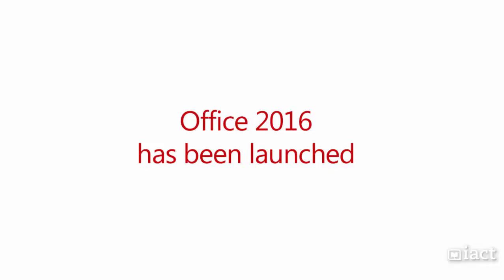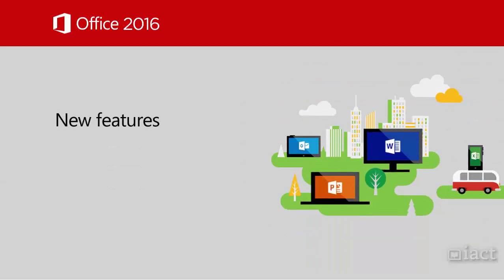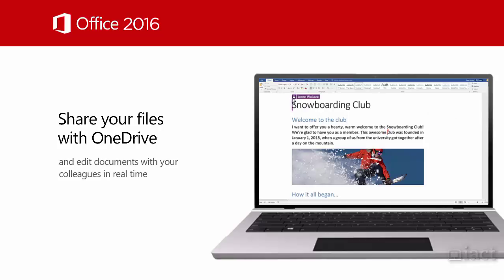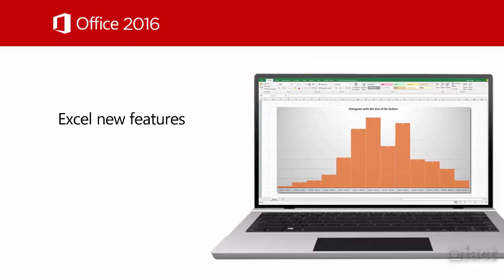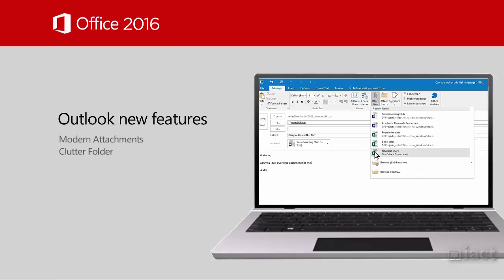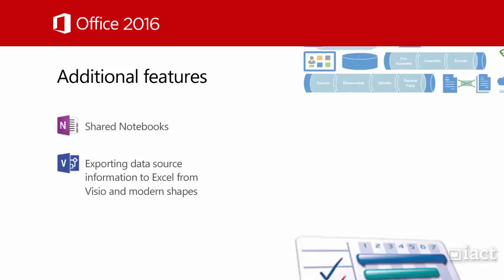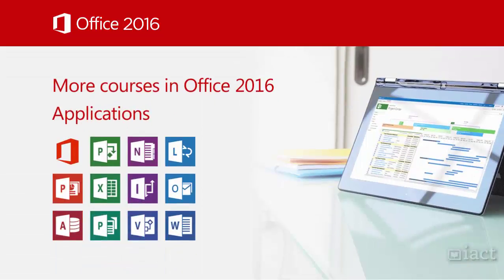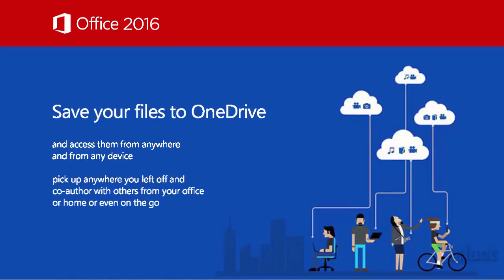Office2016Course, Introduction - video lesson